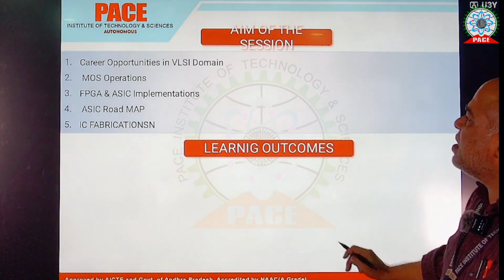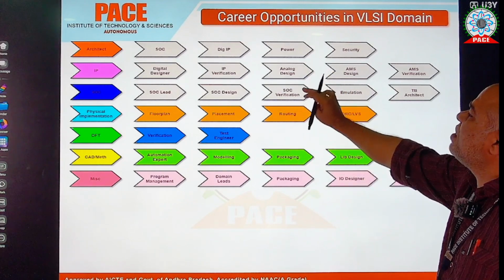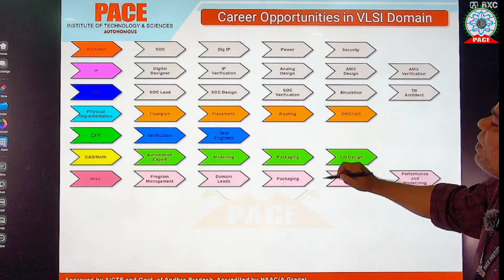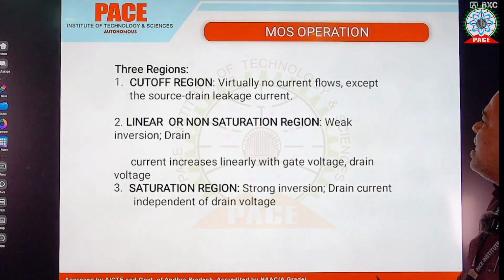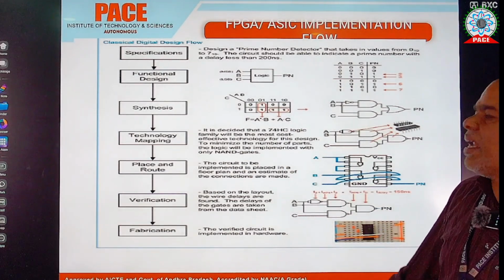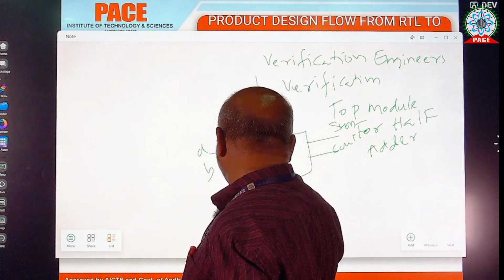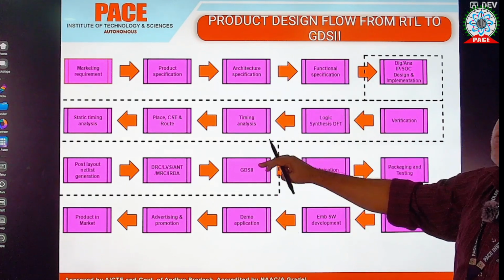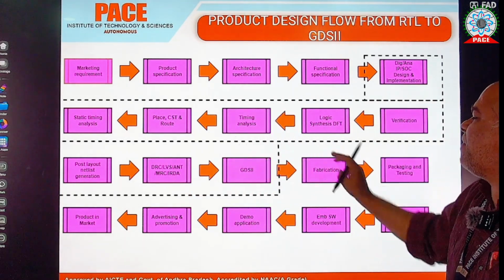VLSI Design - ASIC Deisgn from RTL to GDSII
VLSI Design
Topic: ASIC Deisgn from RTL to GDSII